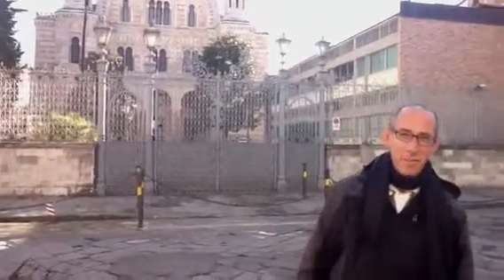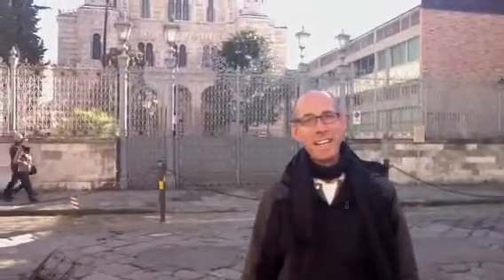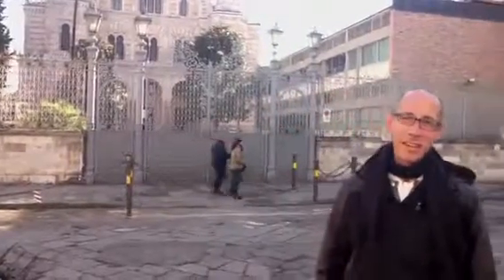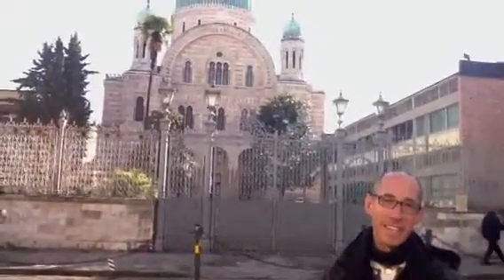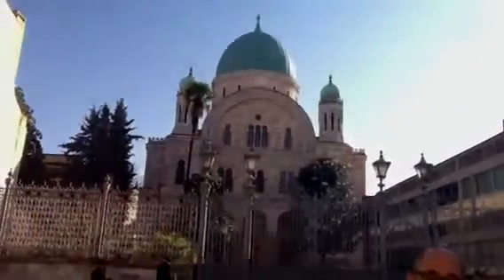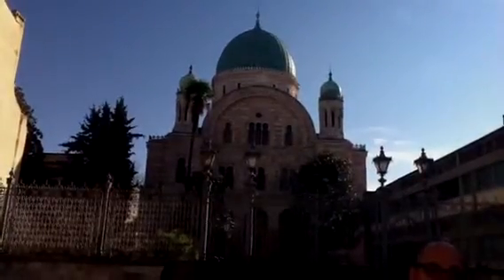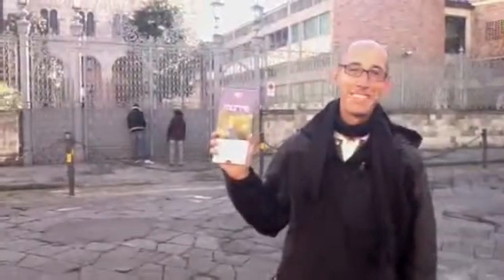One of the great synagogues of Europe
Can you guess where?